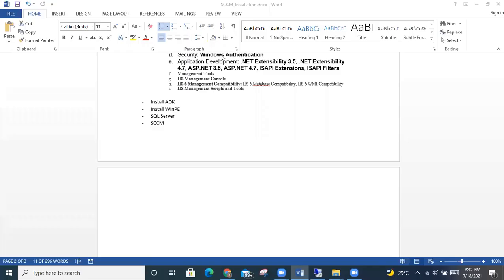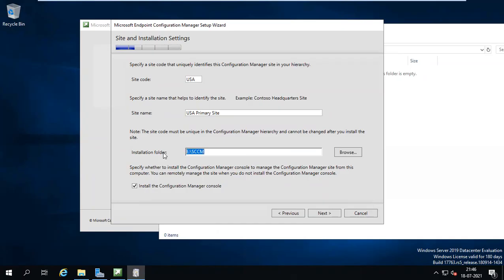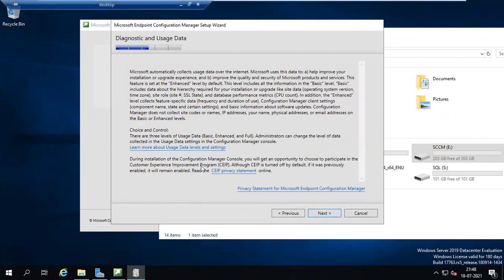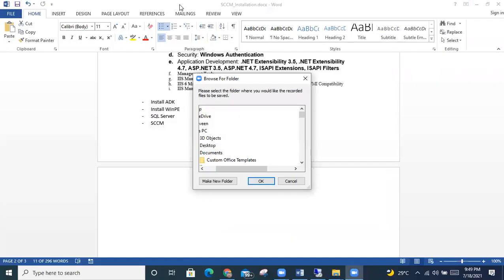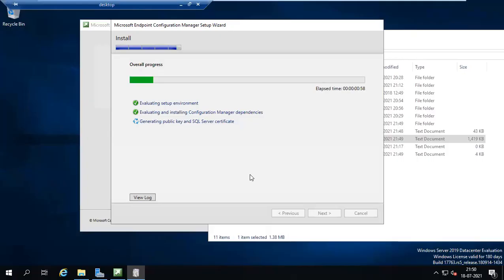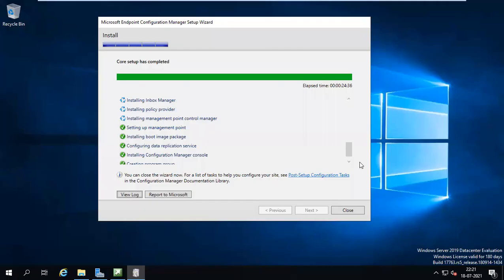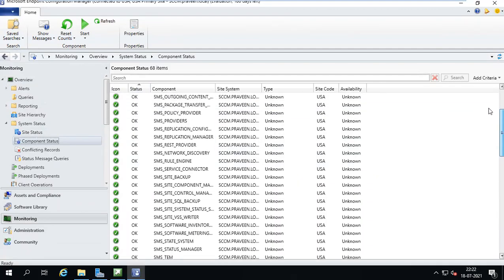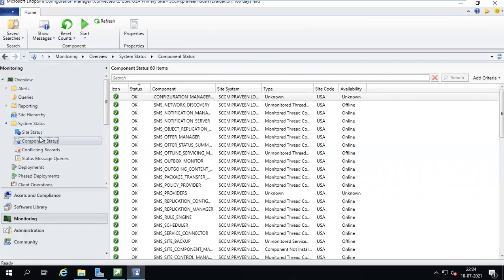SCCM for Beginners SCCM Installation Part - 9